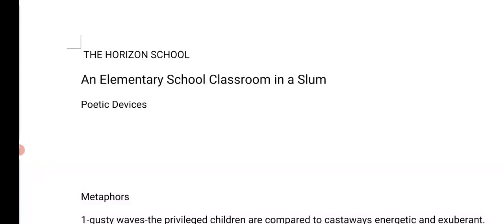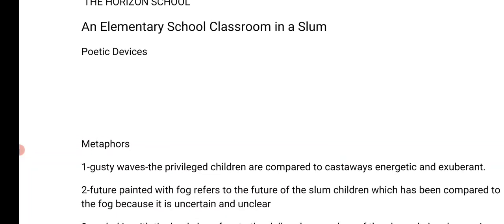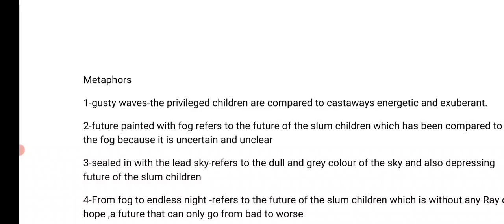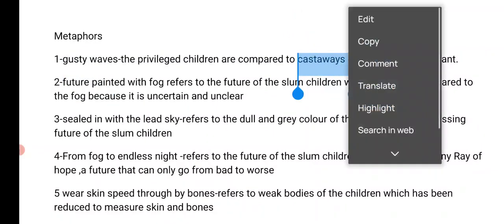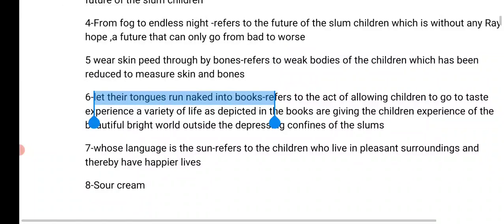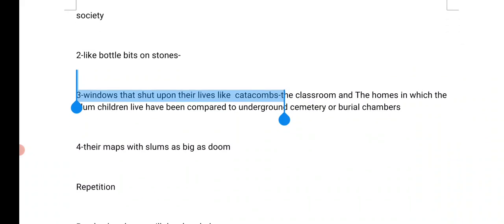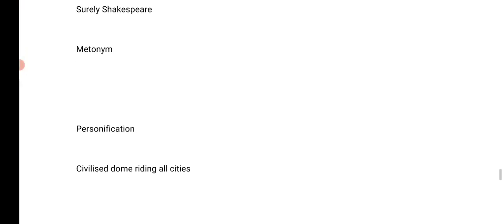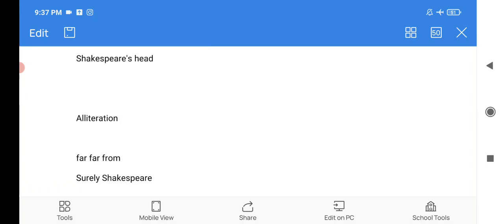An Elementary school classroom in a slum Part 4. Class XII